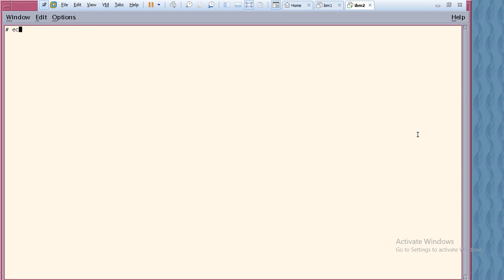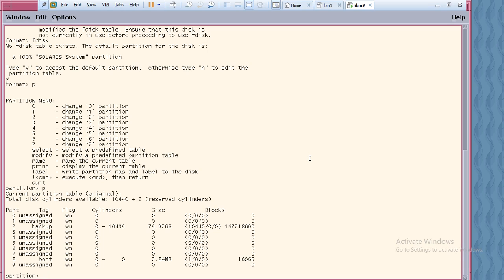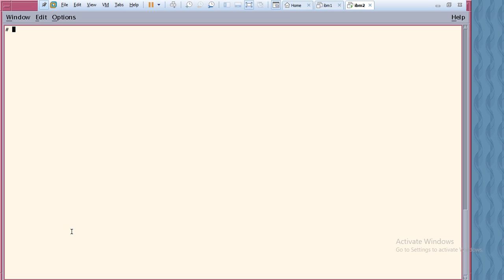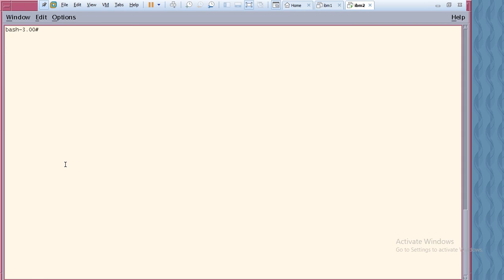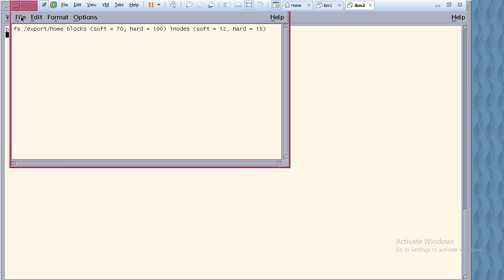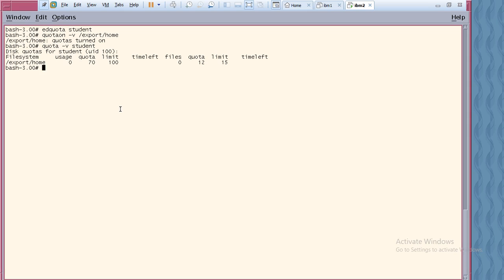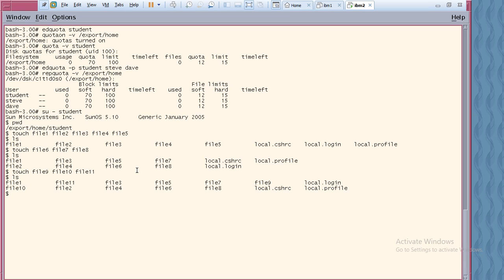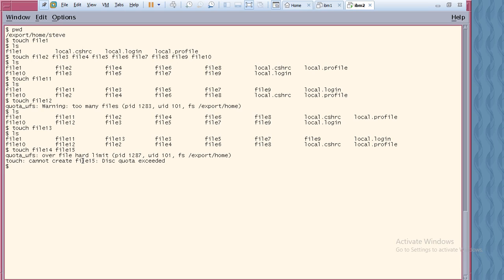How to manage quota for users step-by-step in Solaris ?